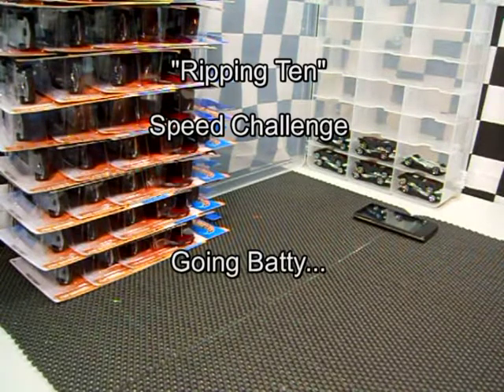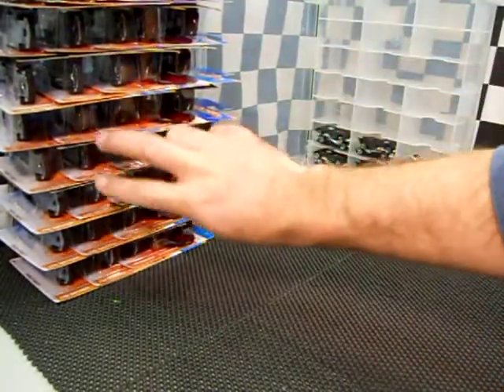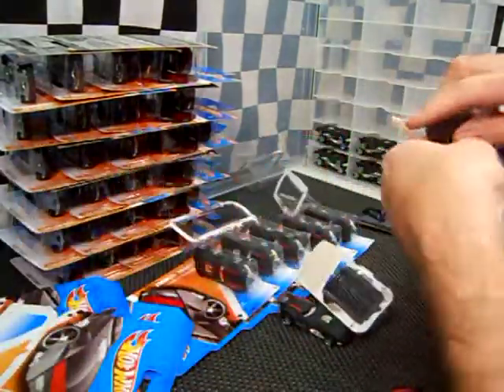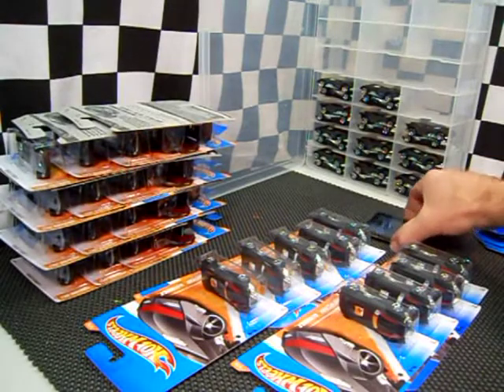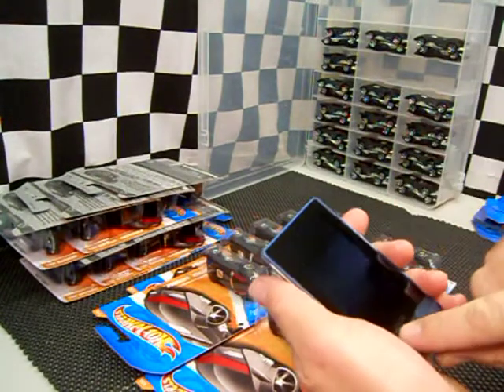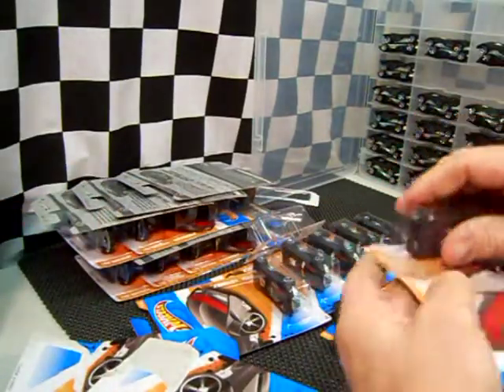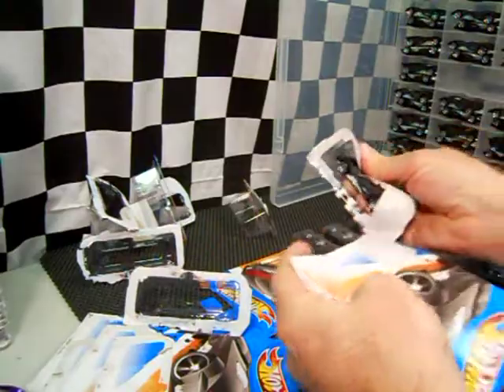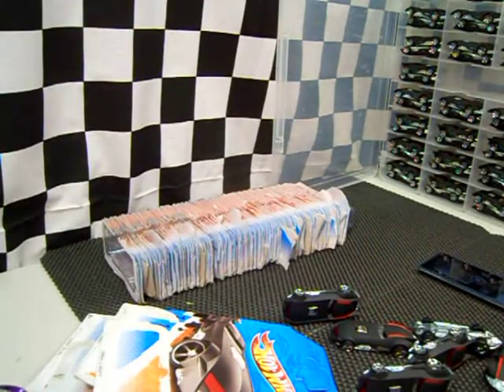Ripping Ten: Going Batty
28.48, 27.02, 25.49